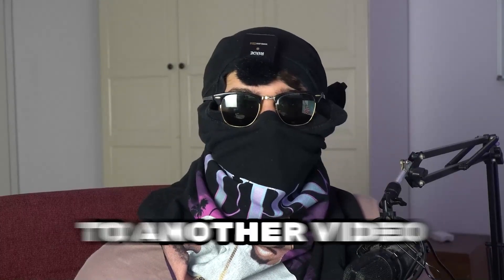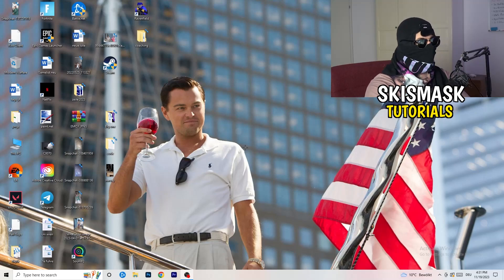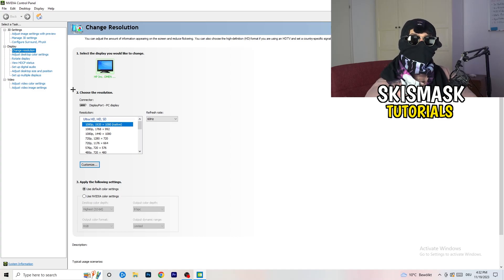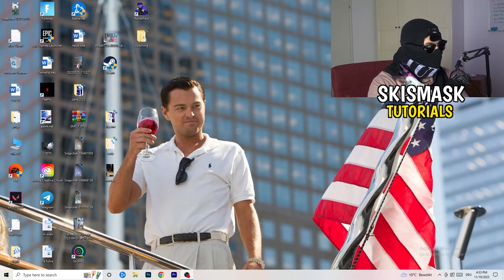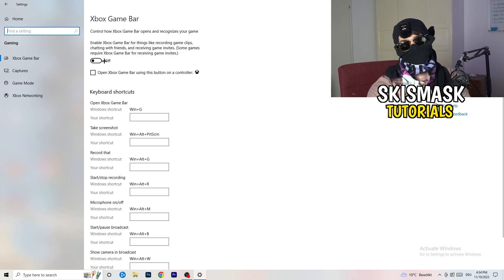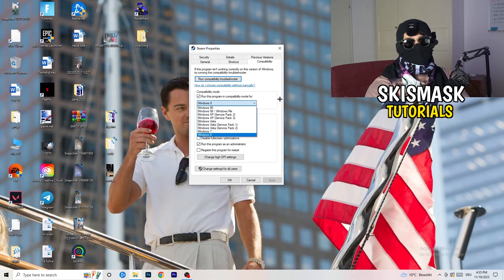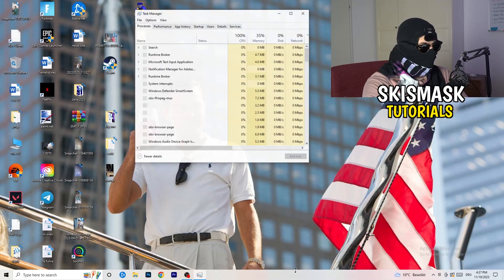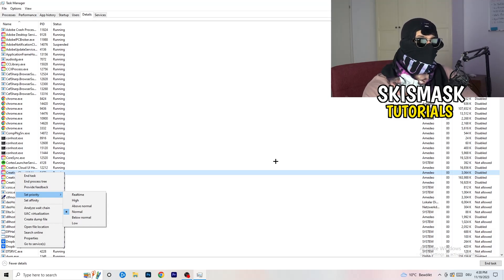How To Fix Black Screen in V Rising (Easy Steps)